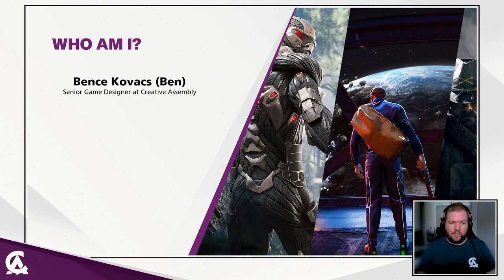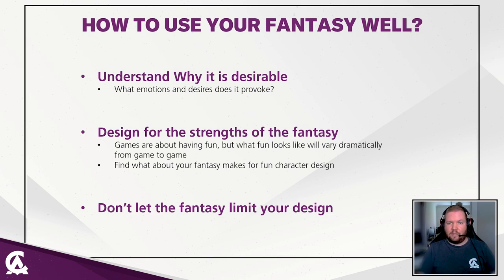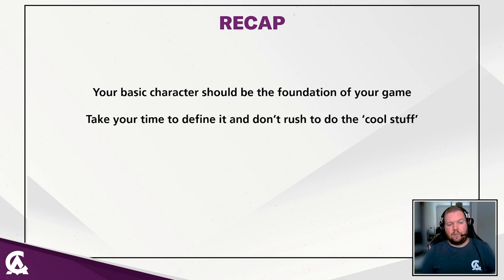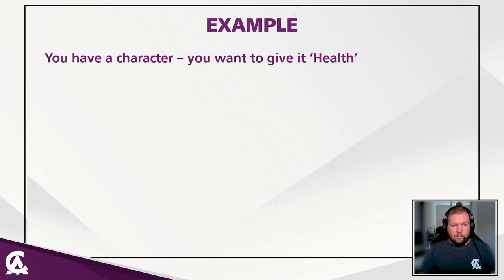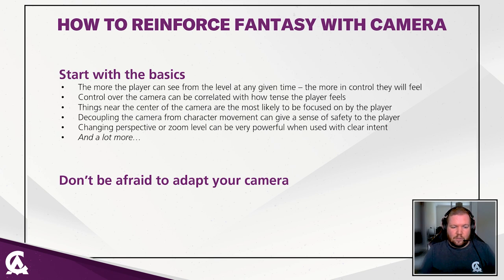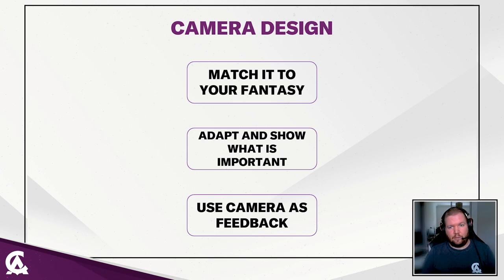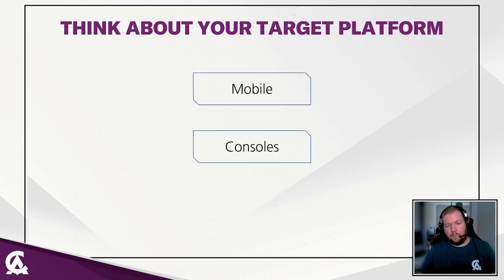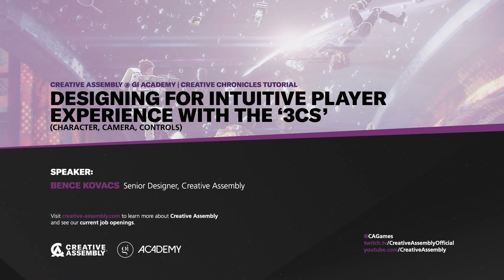Designing For Intuitive Player Experience | Creative Assembly & GI Academy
In this masterclass, Bence Kovacs, Senior Designer at Creative Assembly, will talk about how to design to best support a quality player experience. He will look at the key elements of:

• Character
• Camera
• Controls

"GATHERING THE GREATEST"

We gather the greatest talent out there, coming together to craft authentic and detailed experiences of the highest quality.

We focus on our strengths and embrace our uniqueness, collaborating across teams and giving everyone the trust and respect to be masters of their craft.

Creative Assembly is about the right people making the best games.

If that sounds like you...  JOIN US!

"CREATING THE BEST"

Established in 1987, Creative Assembly is one of the oldest and largest UK game developers with over 500 talented staff across state-of-the-art studios in West Sussex, UK and Sofia, Bulgaria.

With quality and authenticity our goals, we devote ourselves to an exceptional level of detail within all our games.

This focus on quality has filled our awards cabinet - from BAFTAs to Ivor Novellos. We owe this to our team of world-class, diverse and multi-national creatives, who unite to craft some of the most renowned gaming experiences, giving our loyal fans worlds in which to immerse themselves.